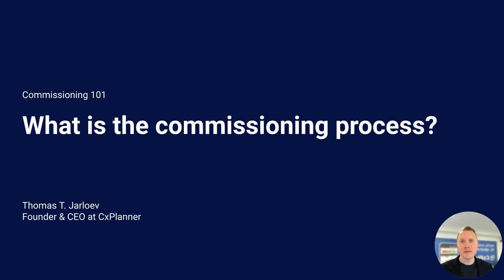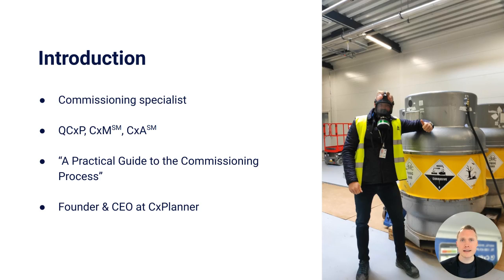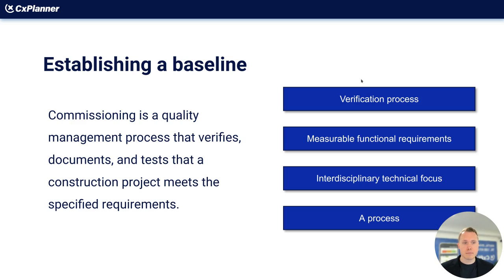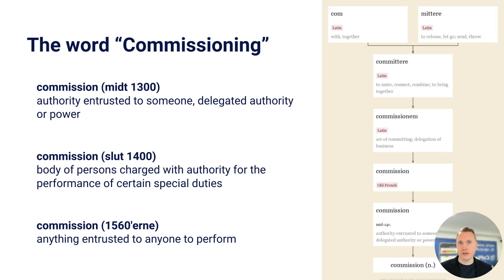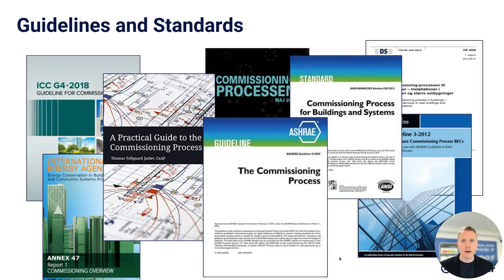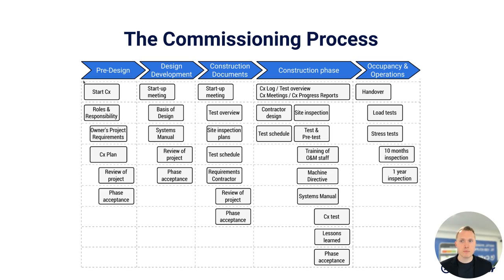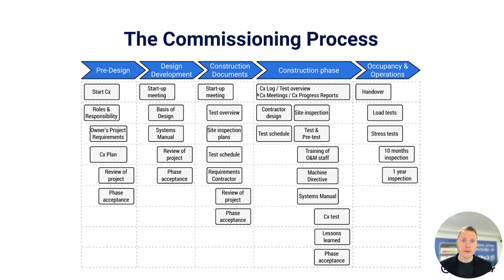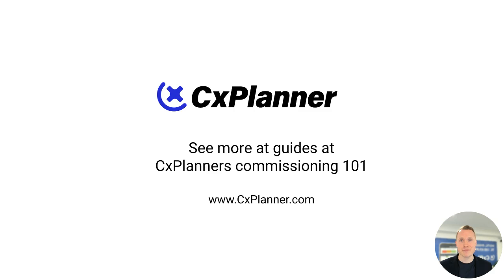Commissioning 101 - Basic introduction the Cx Process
Are you interested in the commissioning process and what it can do for you? This commissioning 101 dives into the basics about the commissioning process and what it is.